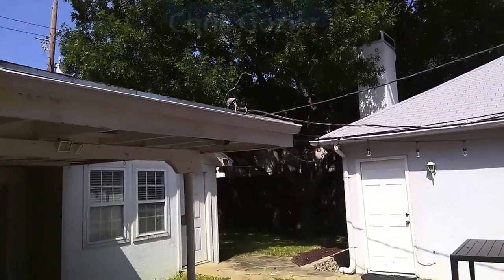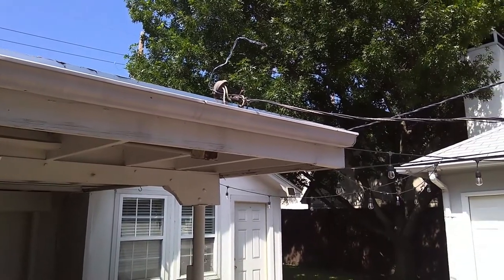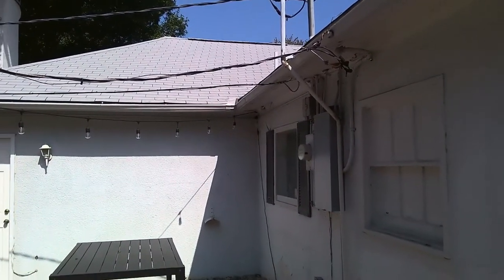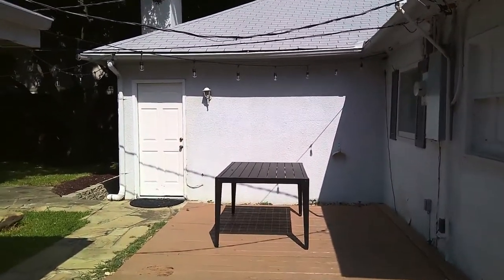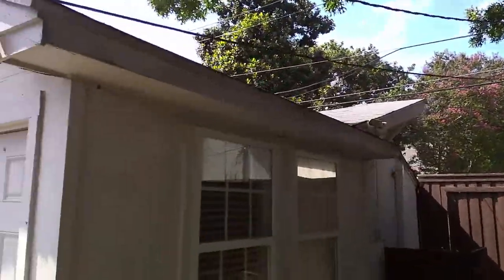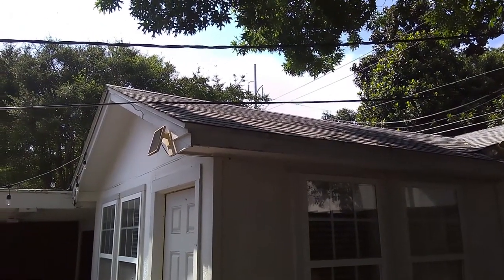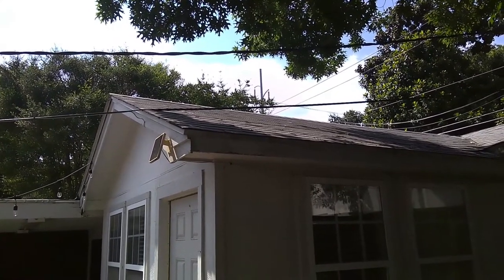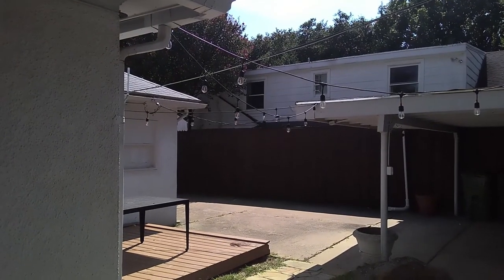Electrical Issues Discovered During the Home Inspection - TEC Inspection Services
Licensed Home Inspector Chris Grozier (TREC #23954) reveals hazardous electrical issues discovered during the home inspection. When buying a home, it's important to uncover potential safety hazards during the home inspection. With your home inspection report in-hand, you'll be able to request that the seller make repairs before committing to purchasing a home.

TEC Inspection Services helps Dallas - Fort Worth area homebuyers make an informed decision about purchasing a home. Throughout the home inspection, we examine more than 600 components, taking images along the way, examining each component for structural soundness and proper function.

Our Home Inspectors go above and beyond the industry standard to gather data on the home’s foundation elevation levels. Since foundation settling is common in Dallas Fort Worth, it’s important to understand the condition of pier and beam or concrete slab foundations before you commit to purchase.